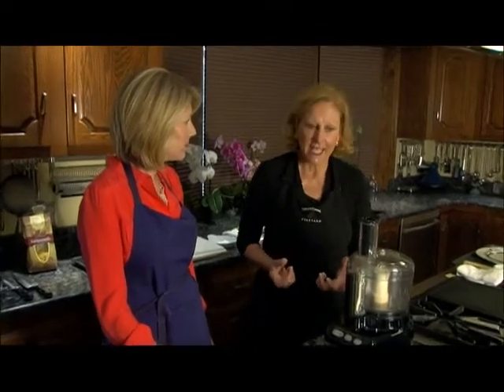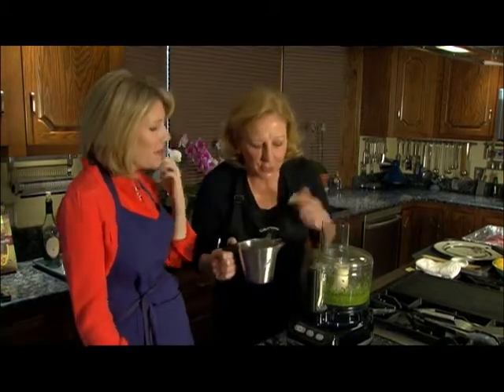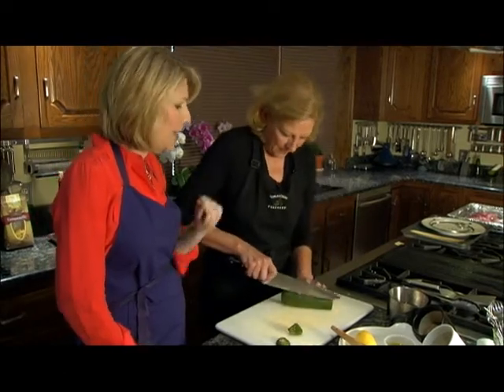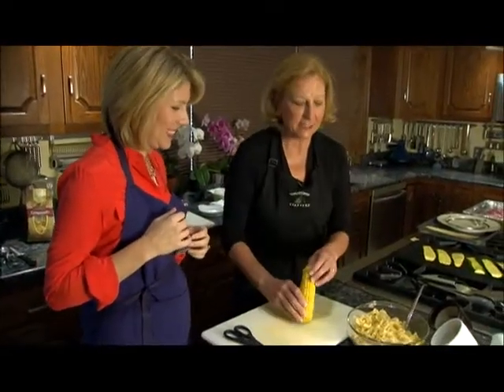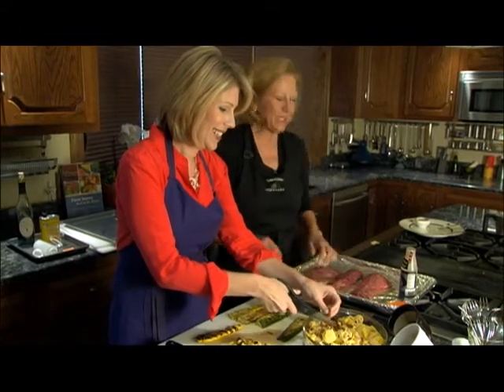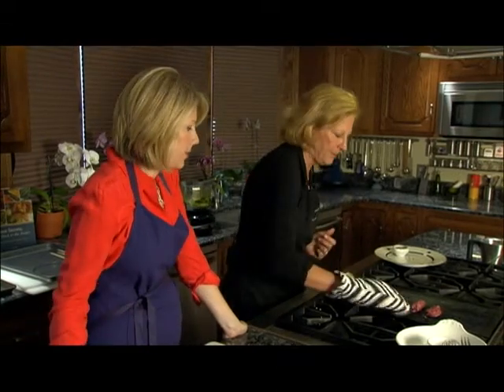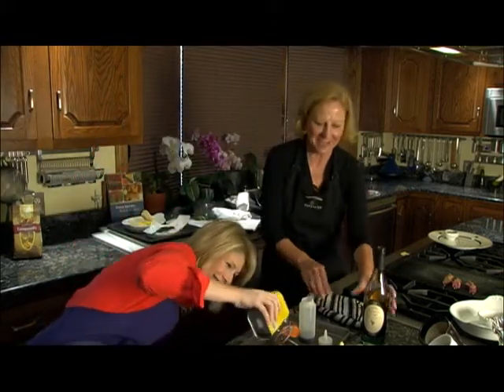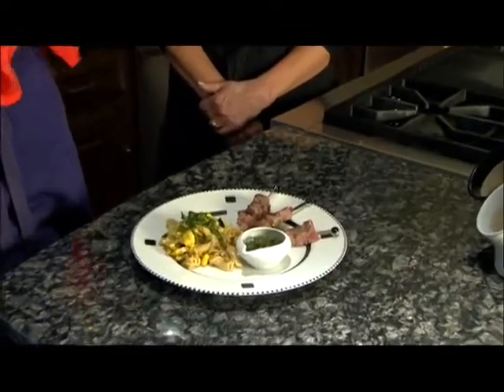DATE NIGHT DINNER, with Special Guest Christy McDonald